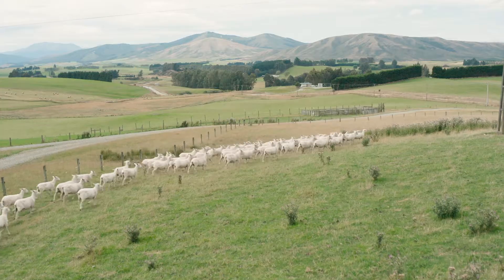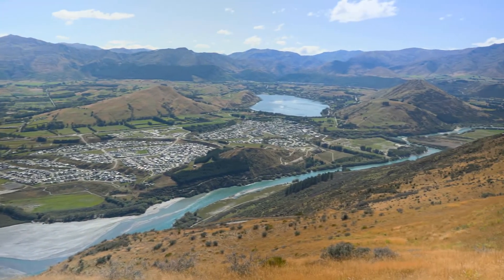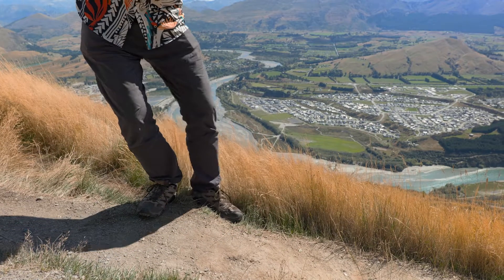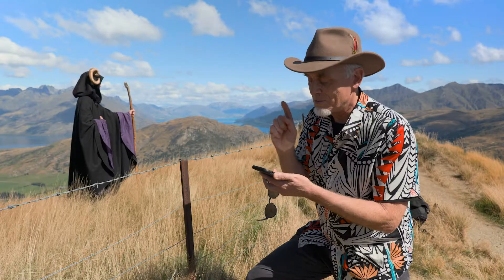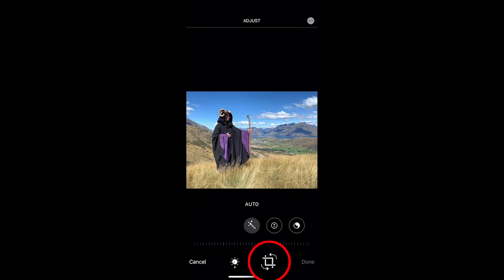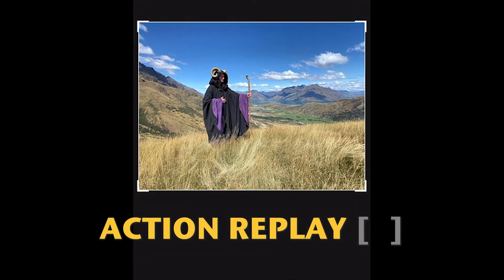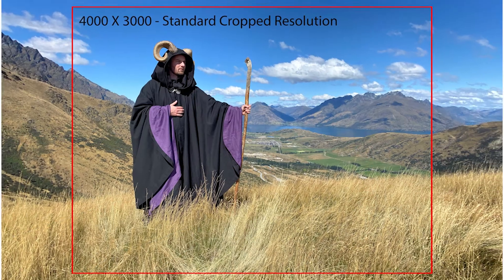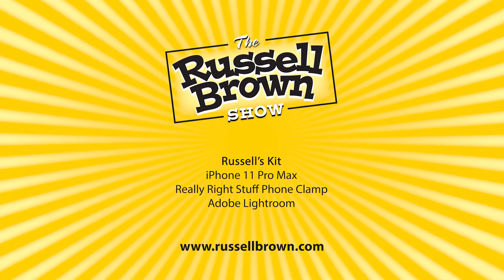Capturing outside the frame on an iPhone // The Russell Brown Show // New Zealand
Mobile Photography tips with Russell Preston Brown.

In this episode of the Russell Brown Show you will learn some iPhone 11 tips and techniques for using the Outside the Frame feature. This iPhone 11 feature lets you adjust or correct the crop of an image after you've taken the shot.

Russell Preston Brown is the Senior Creative Director at Adobe as well as an Emmy Award-winning instructor. His ability to bring together the world of design and software development is a perfect match for Adobe products. In Russell’s thirty two years of creative experience at Adobe, he has contributed to the evolution of Adobe Photoshop with feature enhancements, advanced scripts, and development. He has helped the world’s leading photographers, publishers, art directors, and artists to master the software tools that have made Adobe’s applications the standard by which all others are measured.